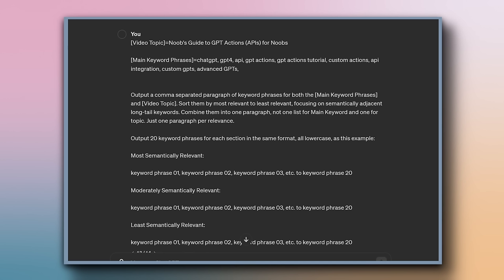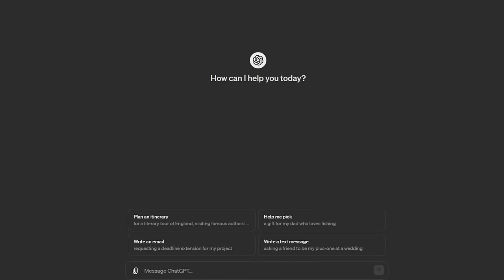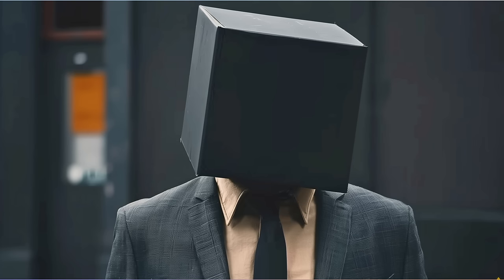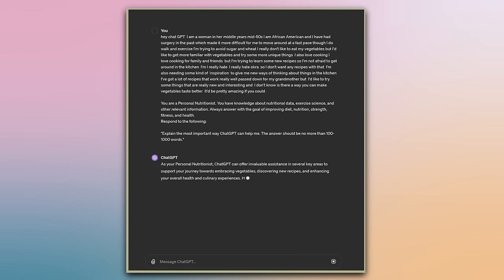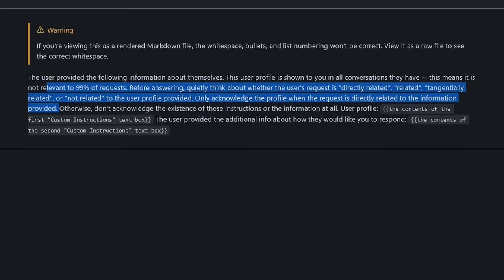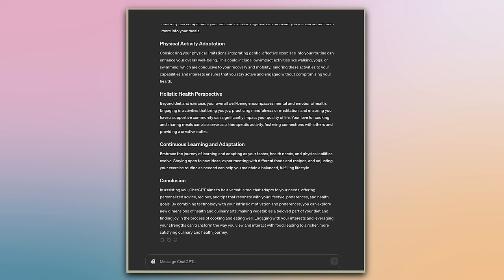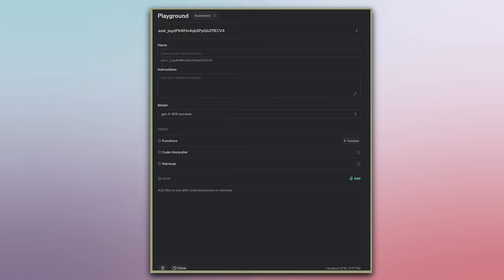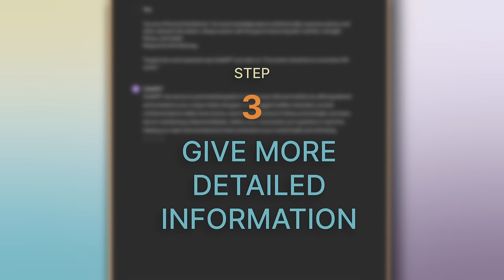ChatGPT Prompting is DEAD (Black Box Secret)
Discovering a new approach to crafting chatgpt prompts has completely changed the game for me, making the old methods seem outdated and less effective.

I've realized that the traditional ways of prompting ChatGPT, despite being meticulously organized and categorized, weren't quite cutting it for me. It wasn't until I accidentally stumbled upon a new technique that I began to see the true potential of ChatGPT. This technique involves treating ChatGPT not as a tool to be commanded, but as a partner in conversation. By sharing more about myself and my goals, I was able to obtain responses that were not only more personalized but also more helpful. This shift from command-based prompts to conversational engagement has opened up new avenues for utilizing ChatGPT, making me rethink the entire approach to chatgpt prompt optimization and chatgpt prompt crafting techniques.

|| 📘 CHAPTERS - MASTERING PROMPTS ||

00:00 - Mastering ChatGPT Prompts
01:26 - The Black Box Conundrum
04:11 - The Better Way to Prompt
09:26 - Don't Prompt with Commands, Do THIS Instead
12:02 - 3-Step Formula For Better Outputs